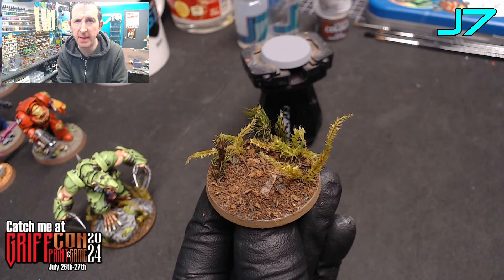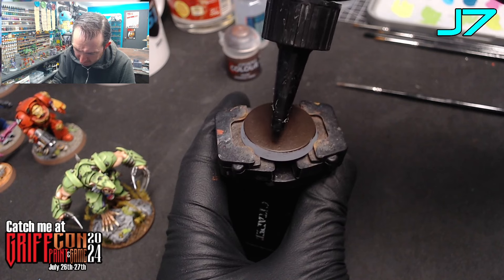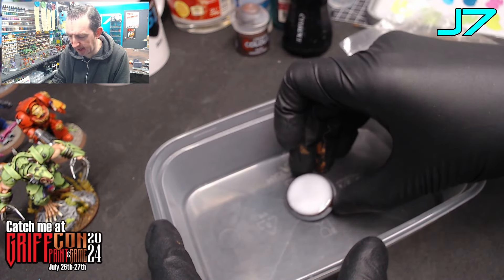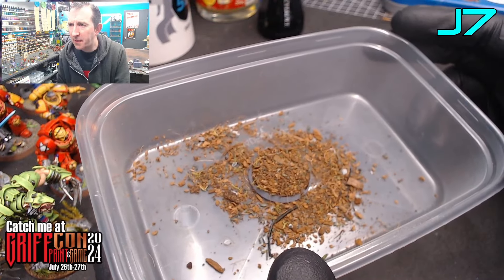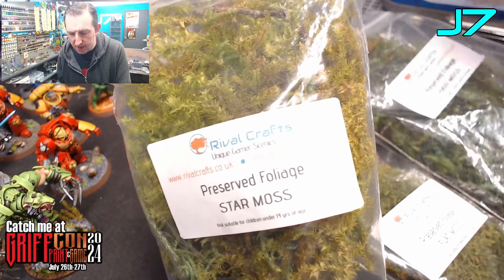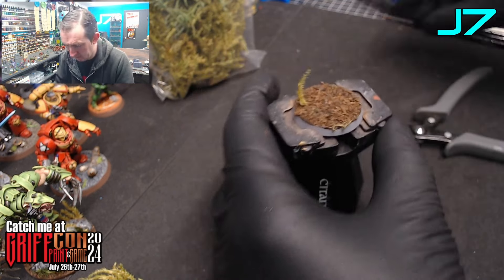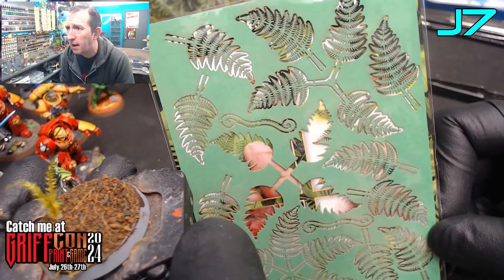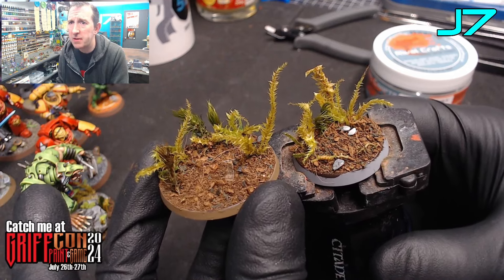How To Create Simple Forest & Jungle Bases For Your Miniatures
Tutorial video on how to create simple forest, woodland or jungle bases for your miniatures.